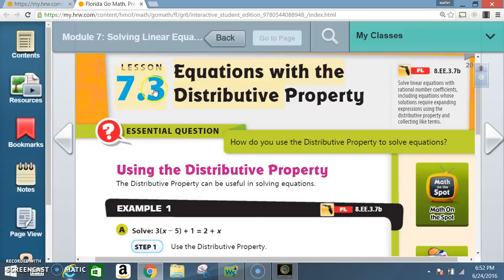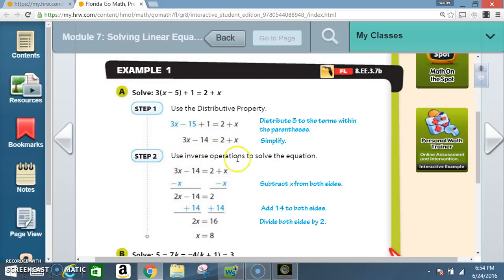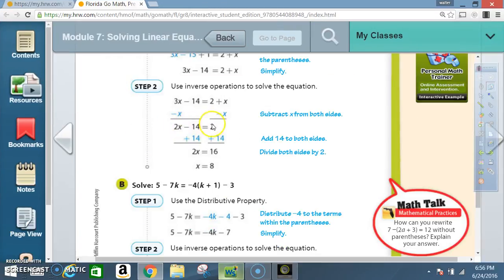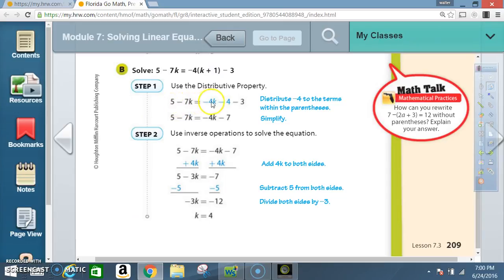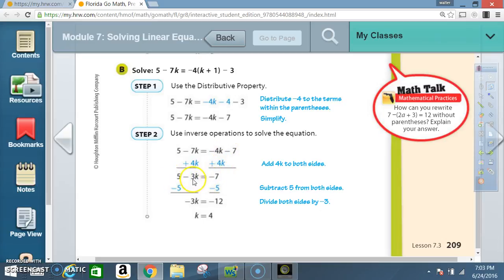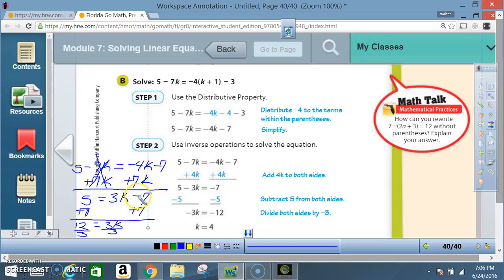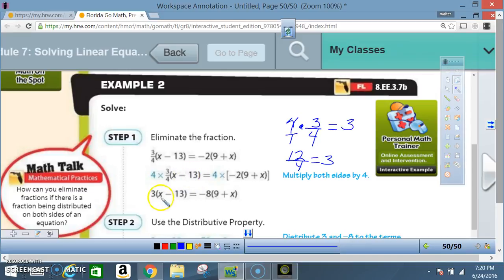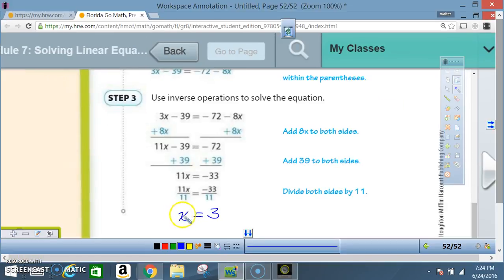PRE ALG 7 3 PART1 EQUATIONS WITH THE DISTRIBUTIVE PROPERTY TEXTBOOK EXAMPLES 1,2